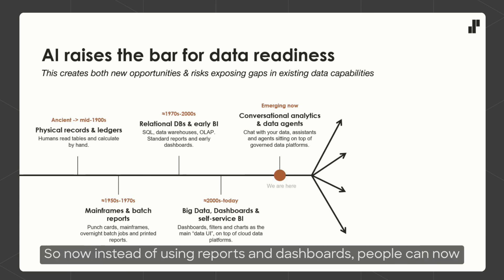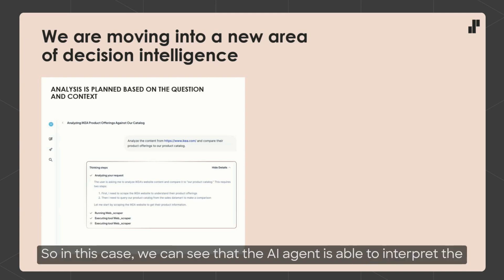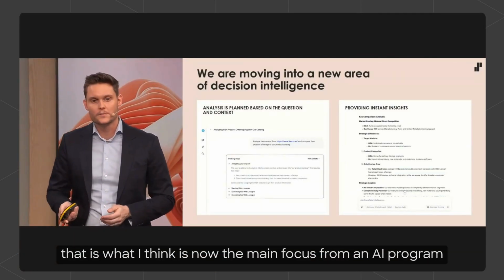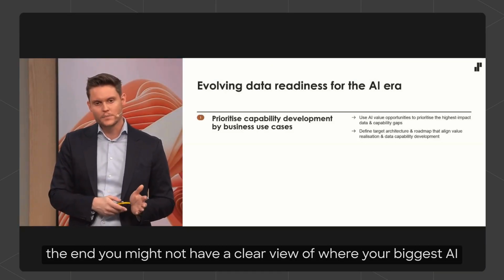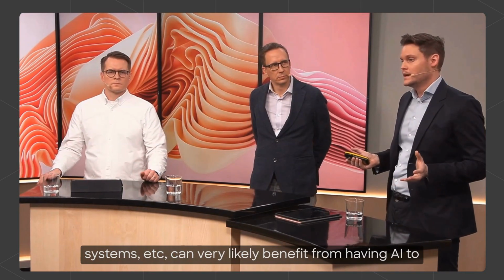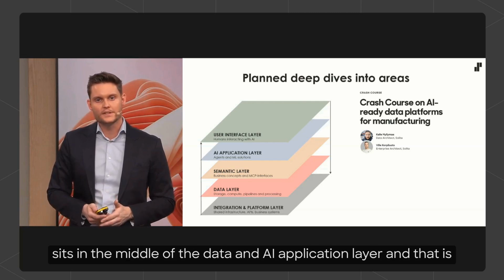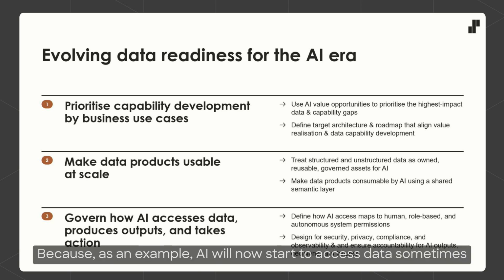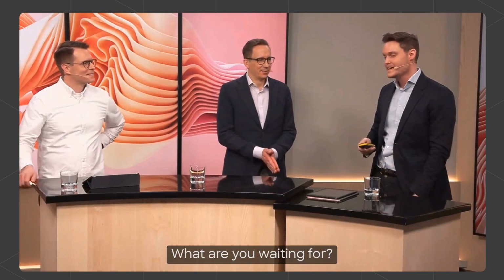Building AI-ready data foundations: Key strategies for success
Prioritise business use cases, scale data products, and govern AI access for successful transformation in the era of conversational analytics.